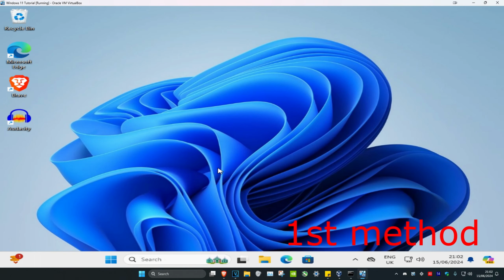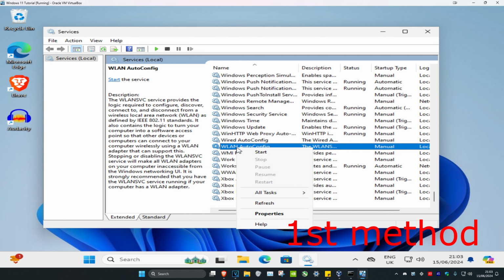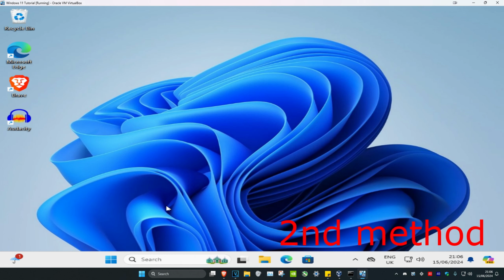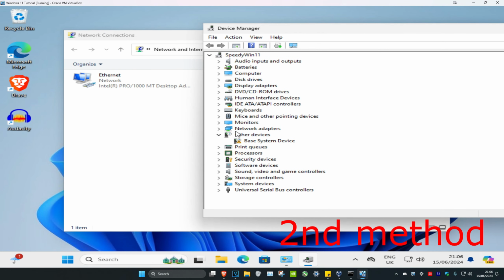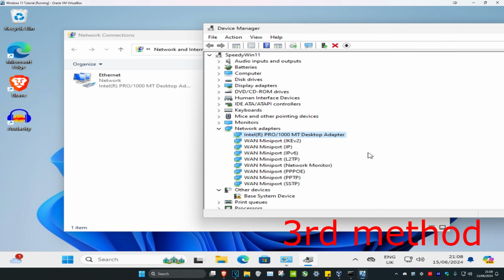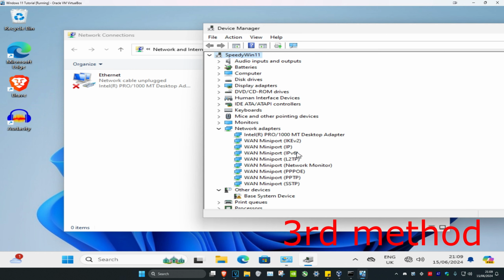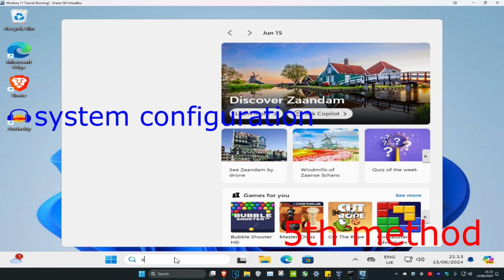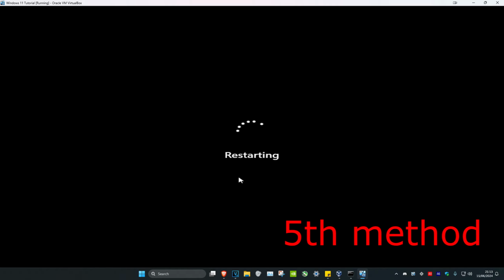How To Fix WIFI Option Not Showing Up in Windows 11 Settings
Windows 11 - How To Fix WIFI Option Not Showing Up In Settings